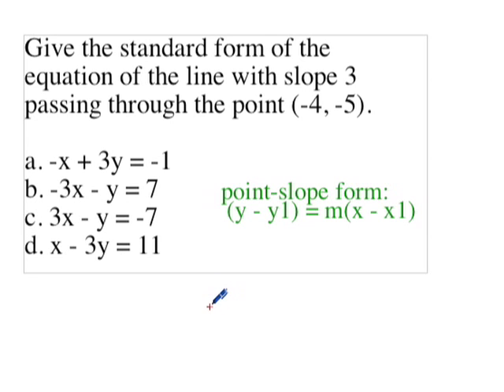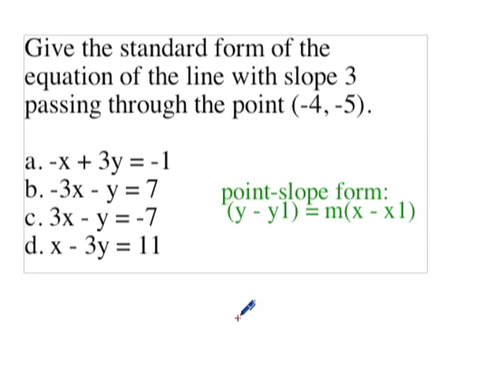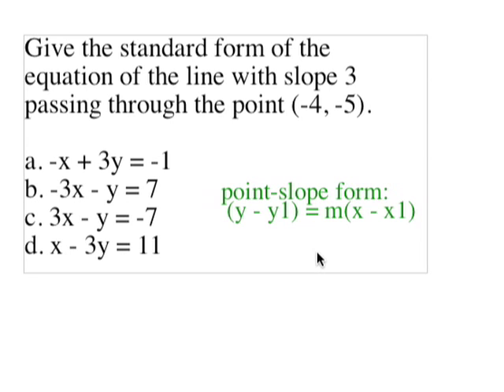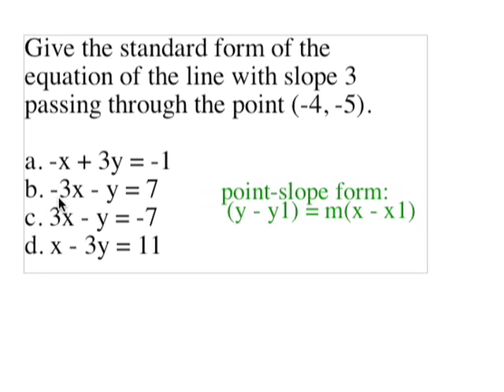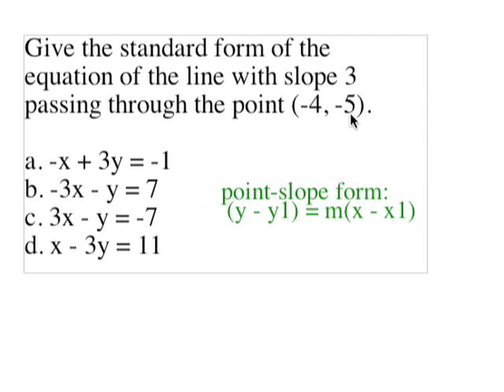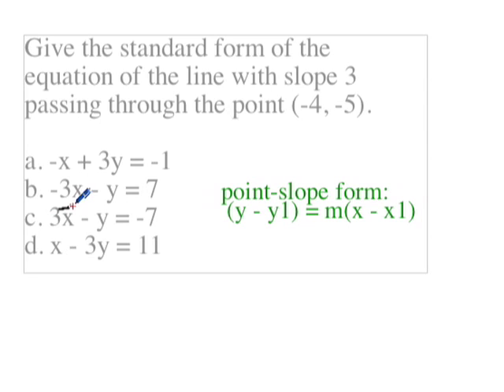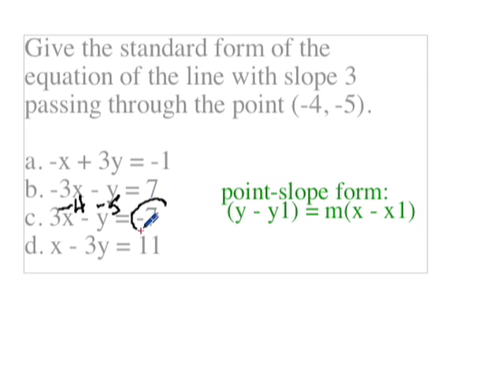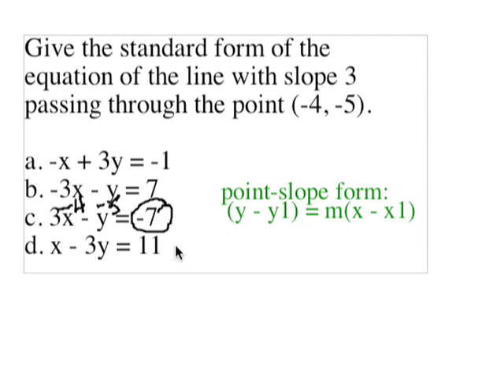Choosing the Right Standard Form Equation from the Slope and a Point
A shortcut for choosing the right standard form equation of a line with a particular slope and passing through a particular point.